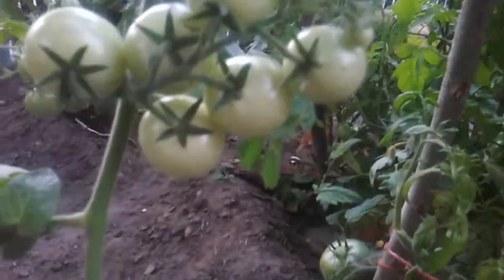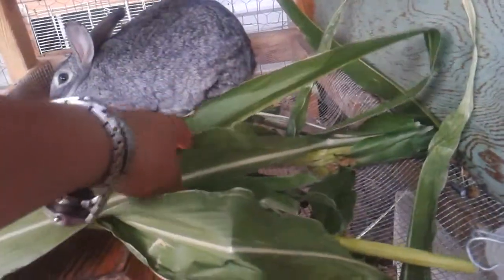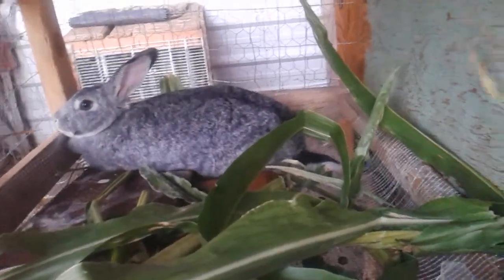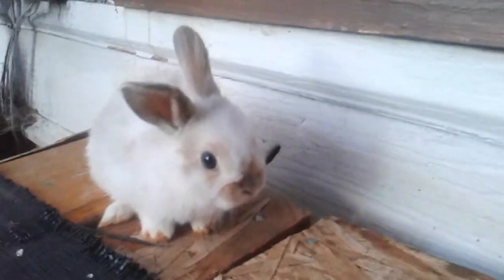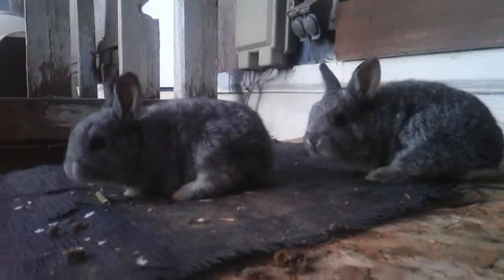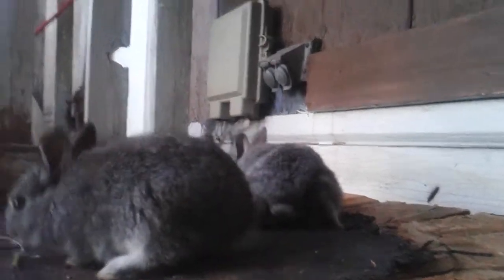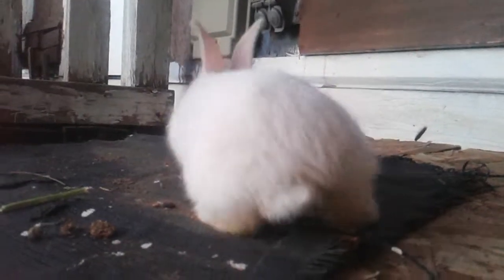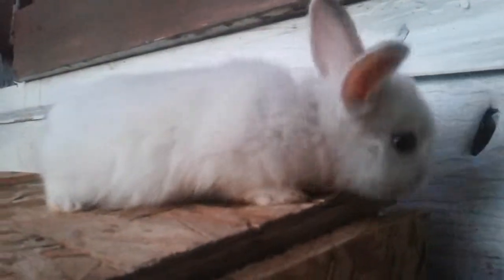Rabbit update 9-22-15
New videos coming up